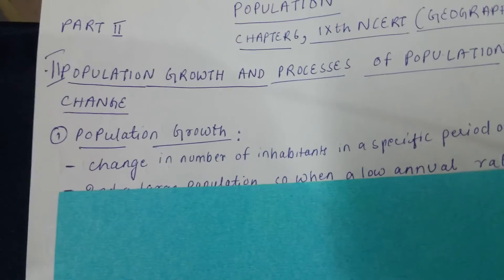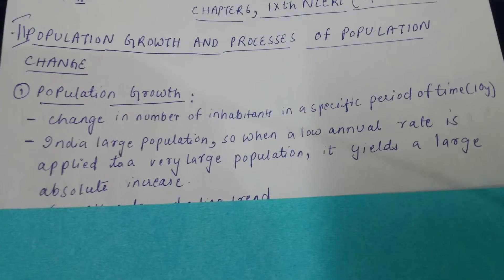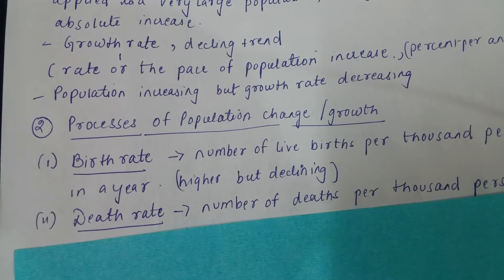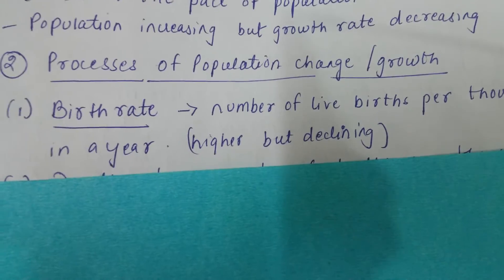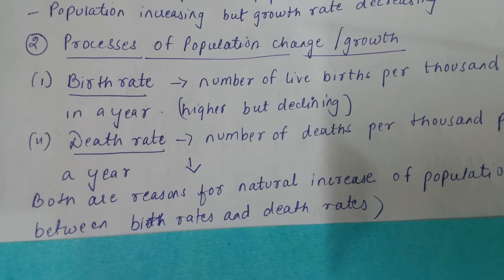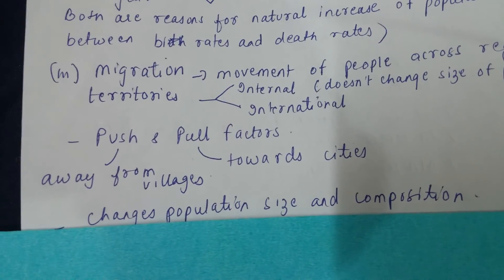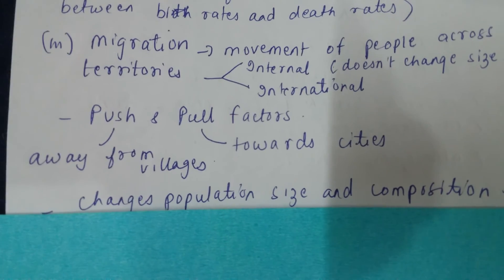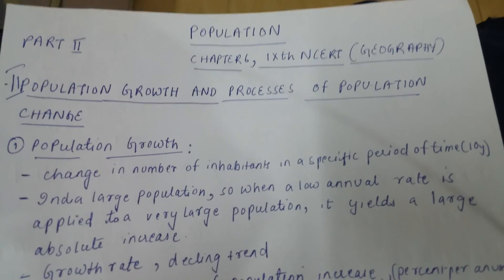NOTES ON POPULATION (PART 2), CHAPTER 6, CLASS IX, GEOGRAPHY, NCERT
This is Part 2 of the Population series.